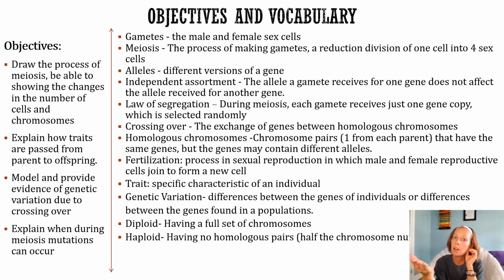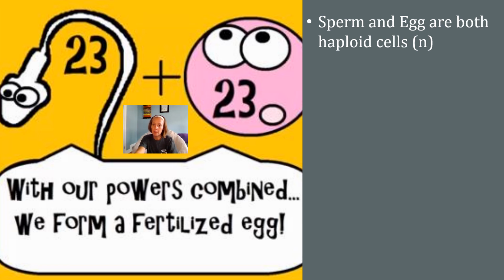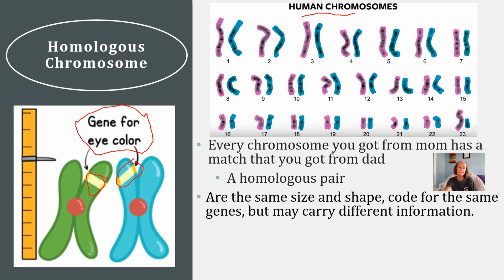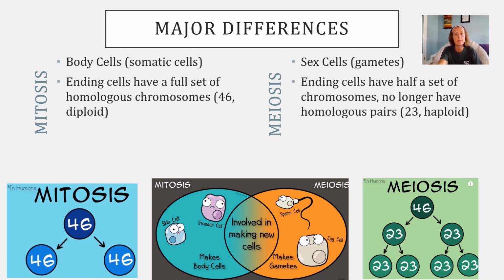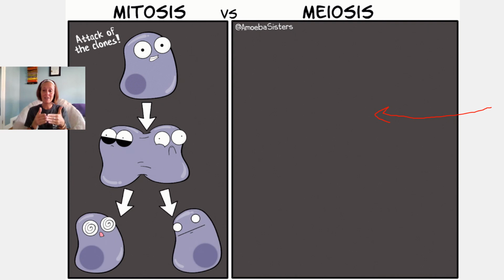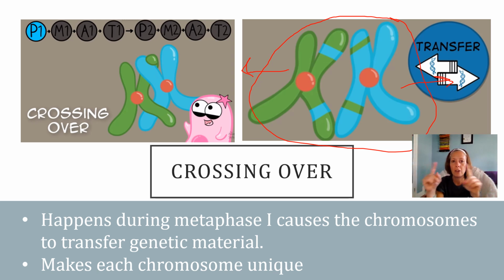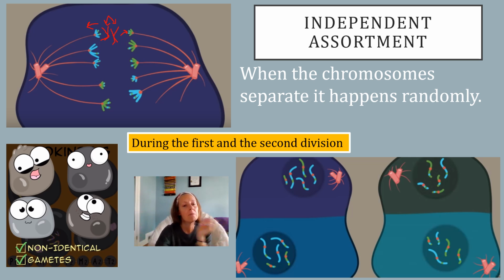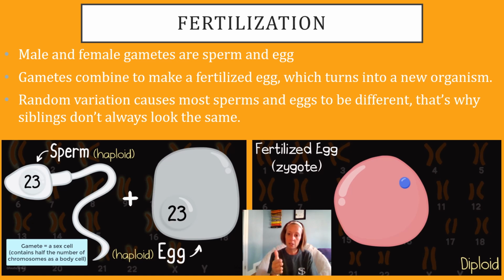2024 Meiosis Lecture